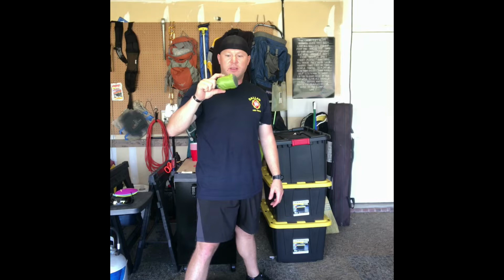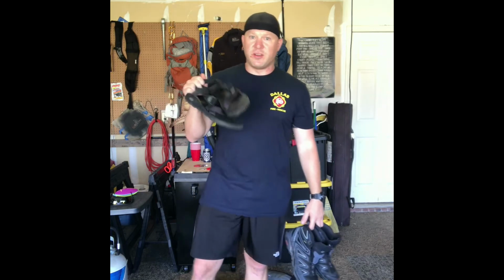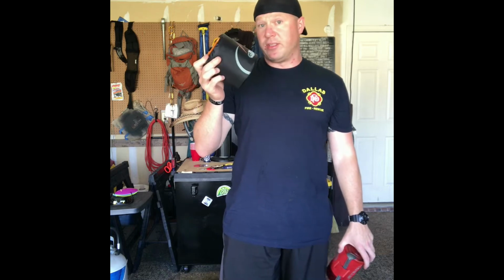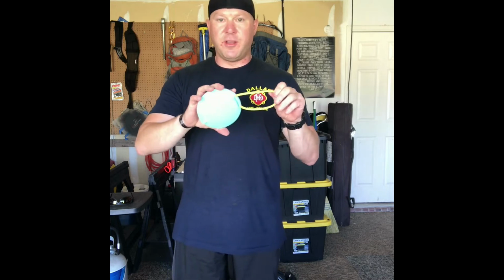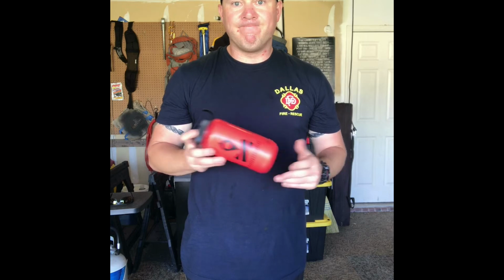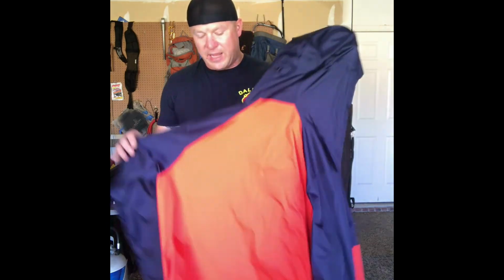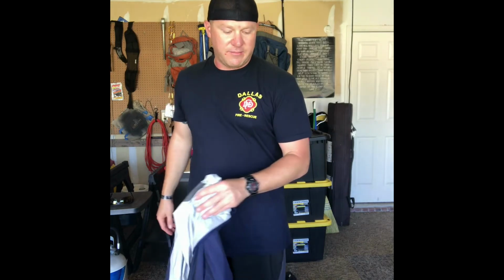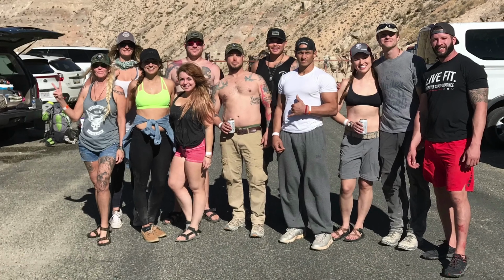Guide To Havasupai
This is the guide to what and how backpacking Havasupai canyon worked for me. A few items I carried and a few tips.